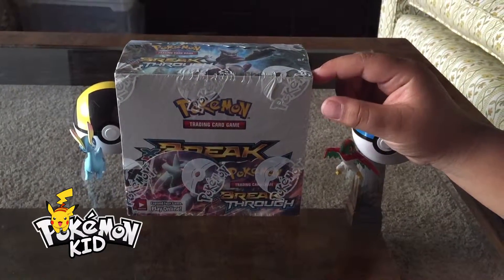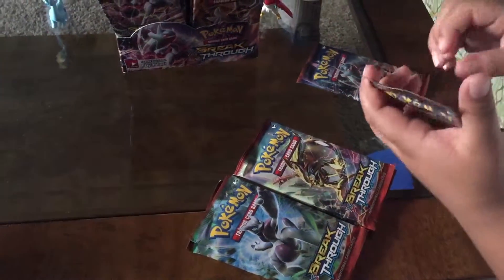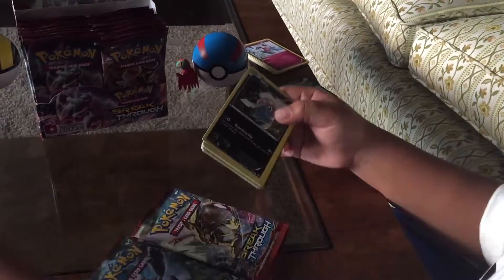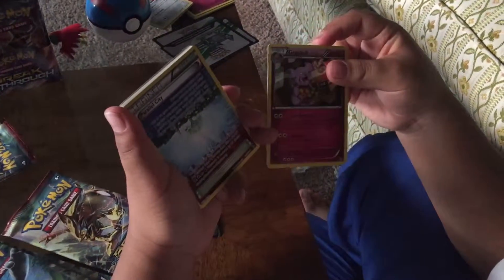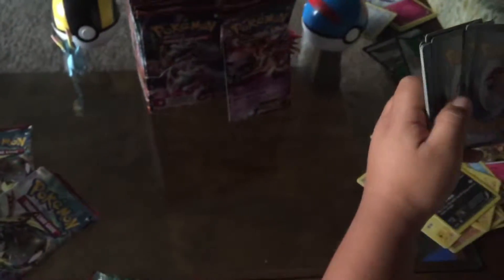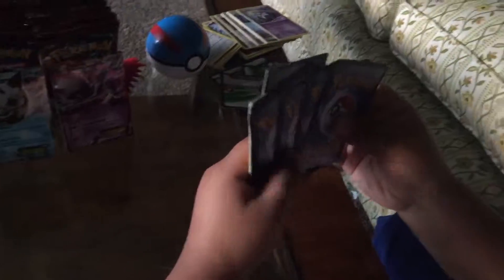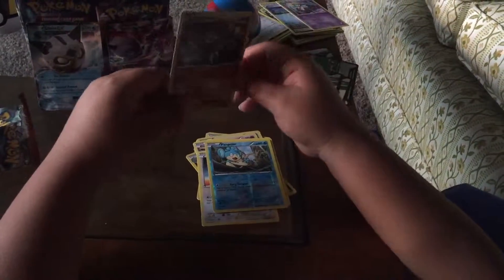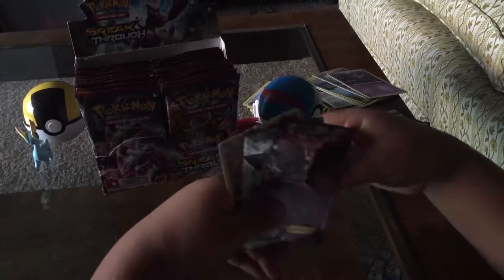MEWTWO EX Damage Change! - Part 1 - Breakthrough Booster Box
Sorry about the lighting! Today we are opening 6 packs from the Breakthrough Booster Box. Amazing Pulls! Shiny Meloetta, Glalie EX, and the amazing Mewtwo EX!

Pack 1 - 1:29
Pack 2 - 2:20
Pack 3 - 3:07
Pack 4 - 4:15
Pack 5 - 5:23
Pack 6 - 6:05